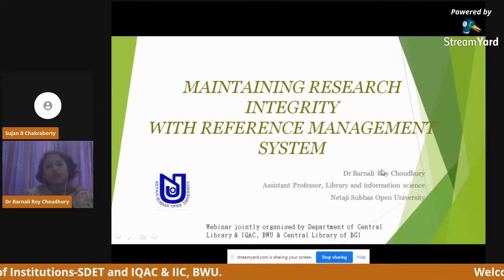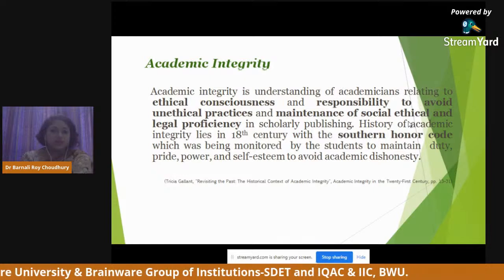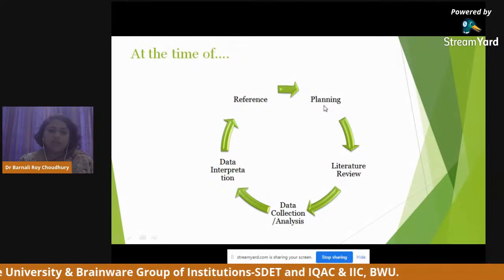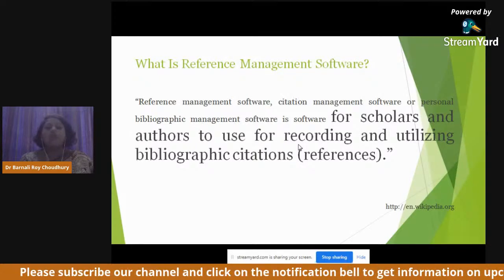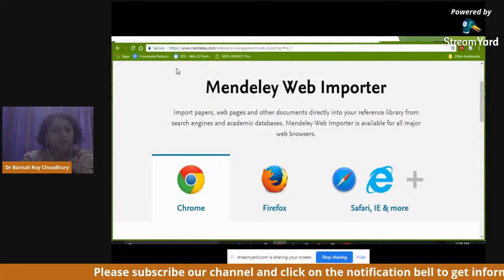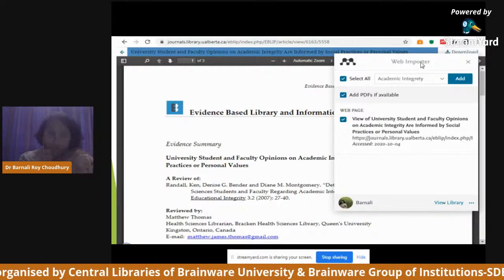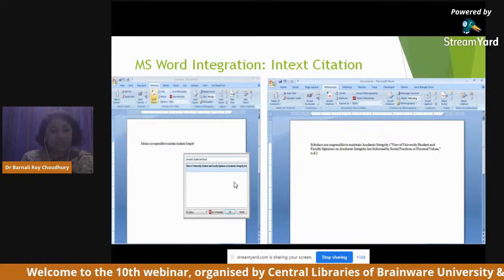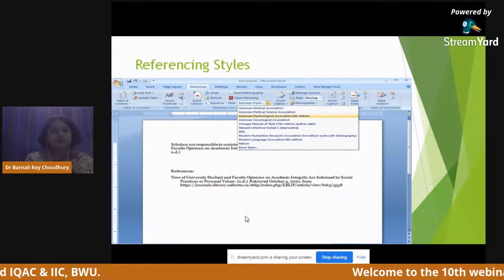Maintaining Research Integrity With Reference Management System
Guest Speaker: Dr Barnali Roy Choudhury, Assistant Professor, DLIS, Netaji Subhas Open University, West Bengal

Date & Time: Oct 05, 2020, 4:30PM (IST)